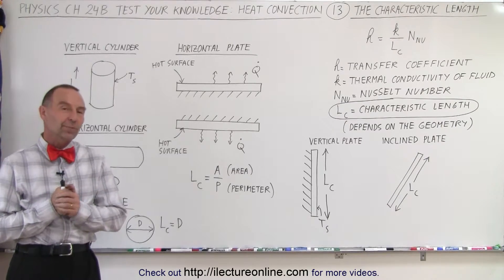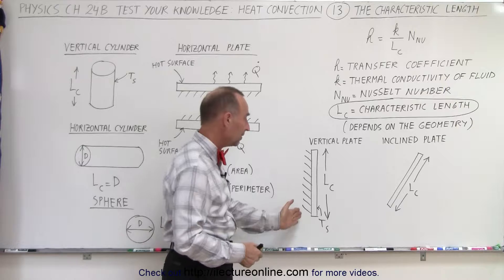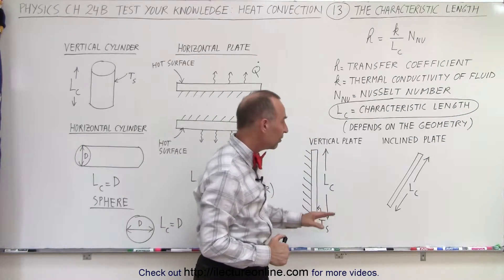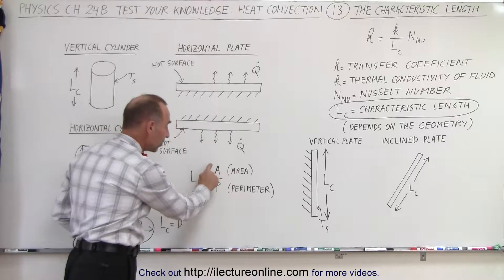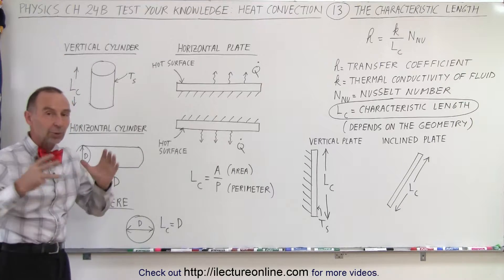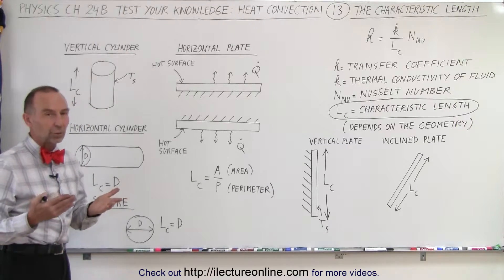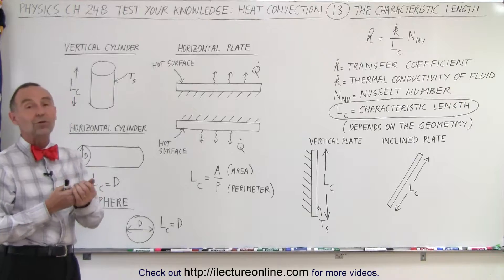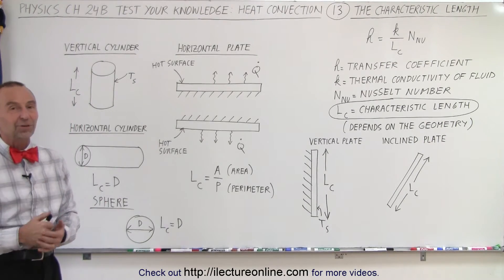Physics: Ch 24B - Convection: Test Your Knowledge (13 of 26) The Characteristic Length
We will learn about the characteristic length, which is dependent on the geometry of the object, whose values are estimates.